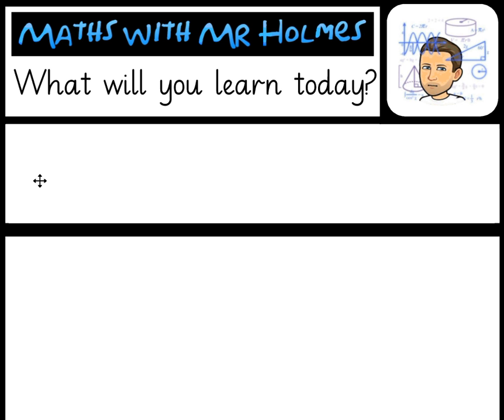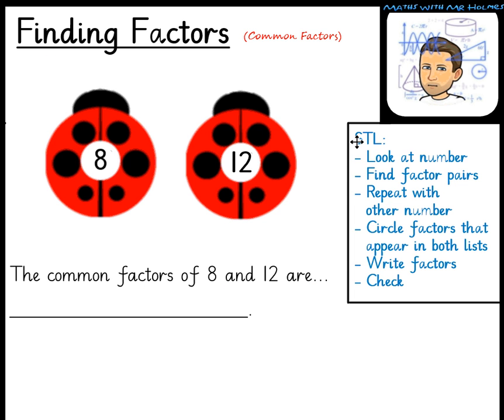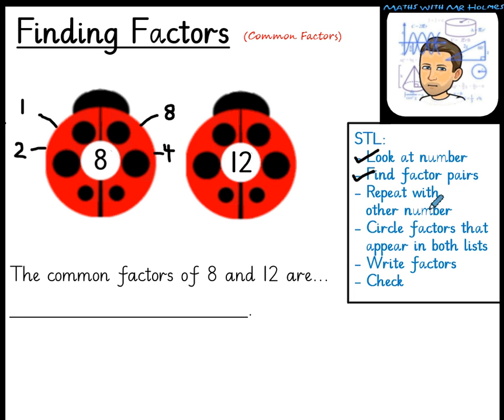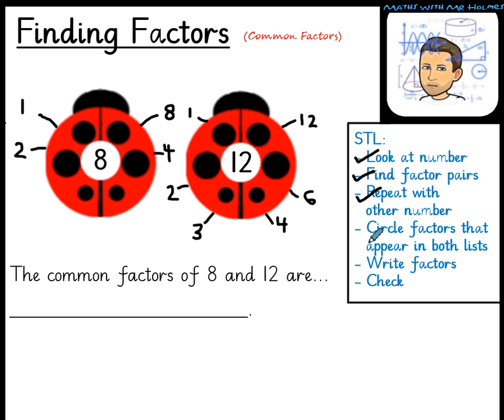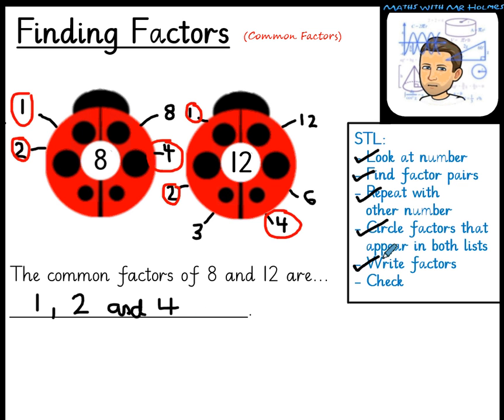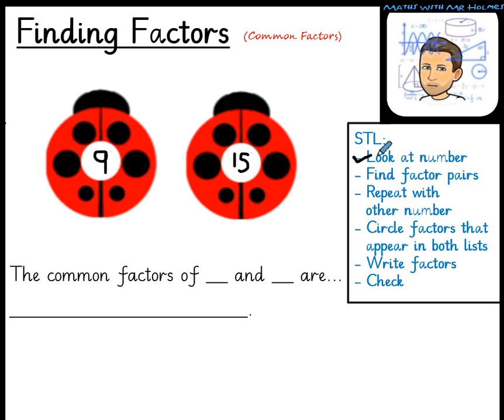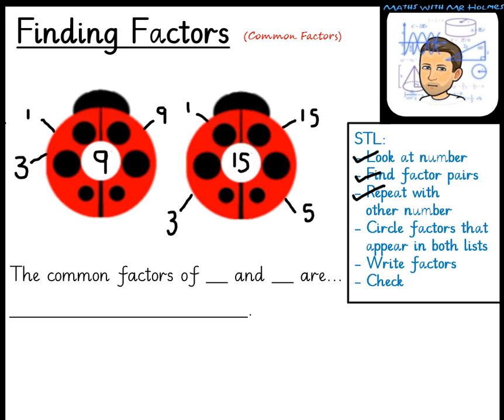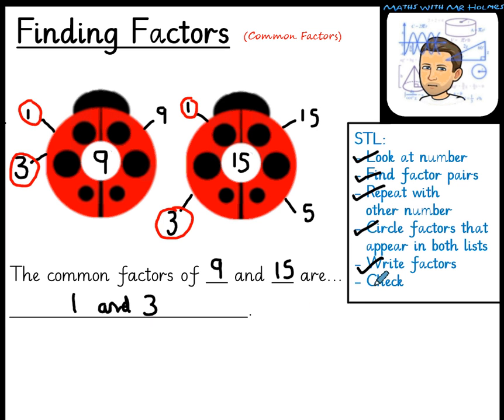Finding Factors Part 5 (Common Factors)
Learn how to find common factors of numbers using factor bugs to help identify factor pairs then compare which factors appear in both lists. Follow the simple Steps to Learning to keep track of each step.